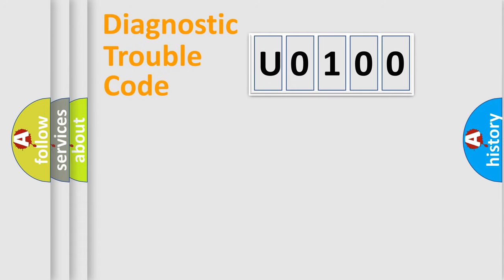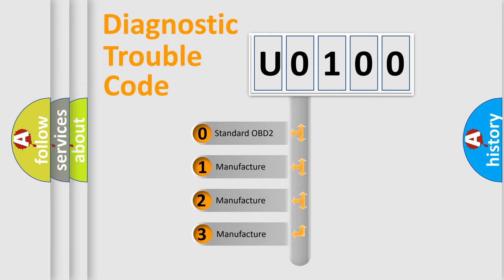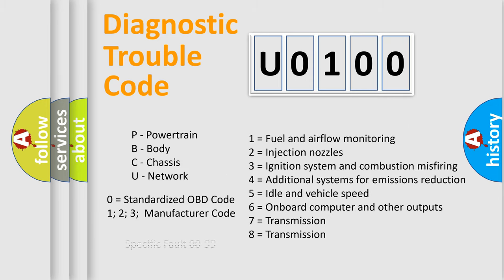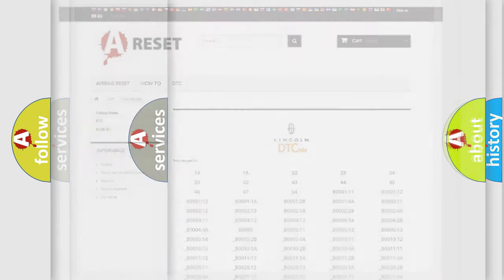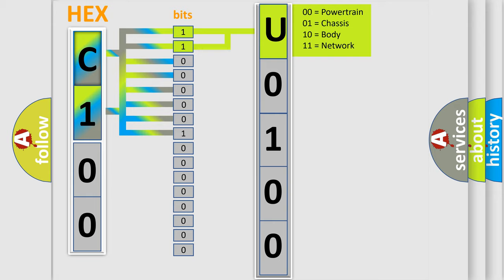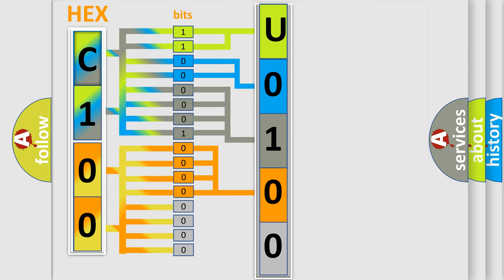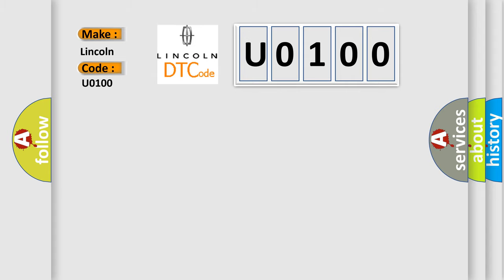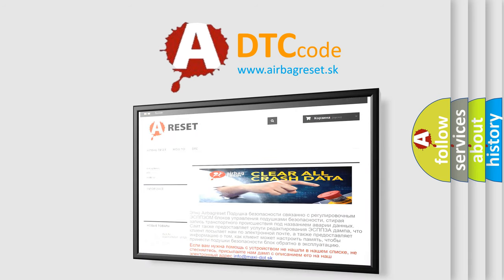DTC Lincoln U0100 Short Explanation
Contents:
0:21 Basic DTC analysis according to OBD2 protocol standard.
1:48 Insight into programming
2:58 A diagnostically understandable description of the Diagnostic Trouble Code
3:05 Basic error definition

Make:
Lincoln
Code:
U0100
Definition:
PCM Indicated Requested Torque Malfunction
Description: